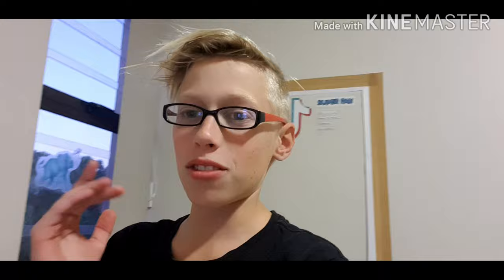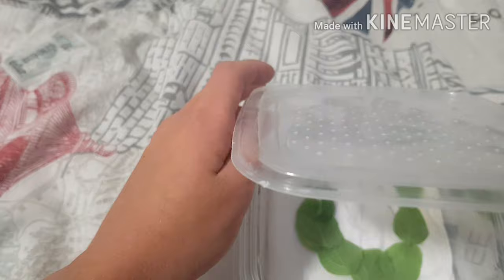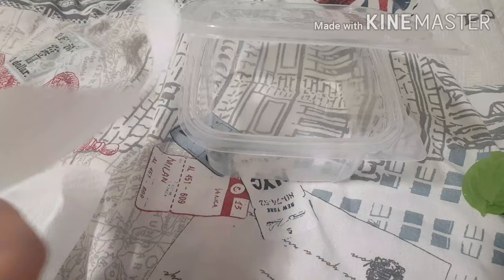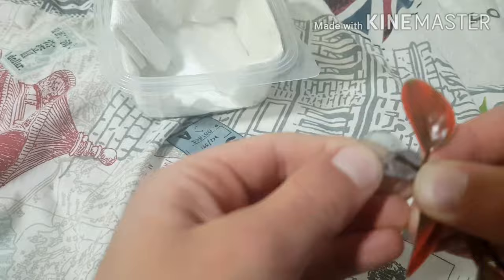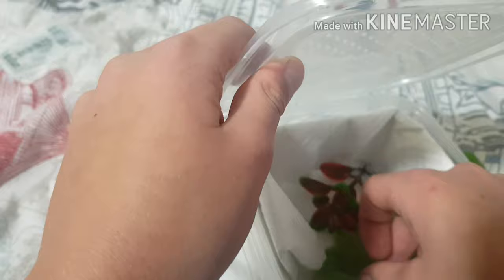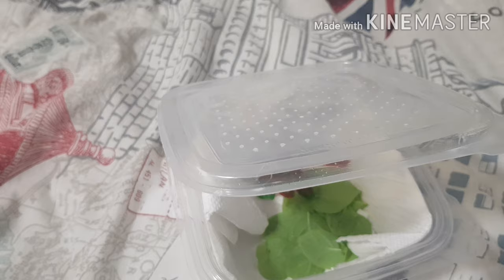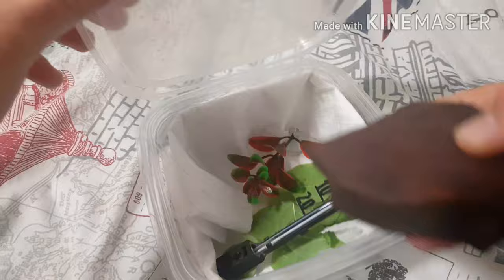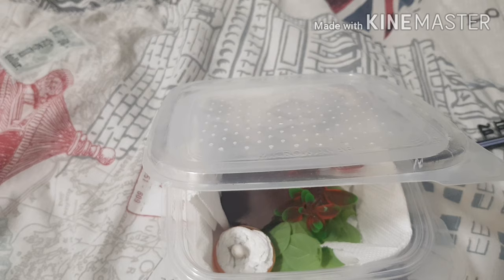🦎🥚So I Found A Gecko Egg🥚🦎